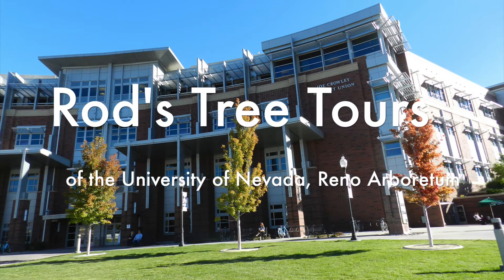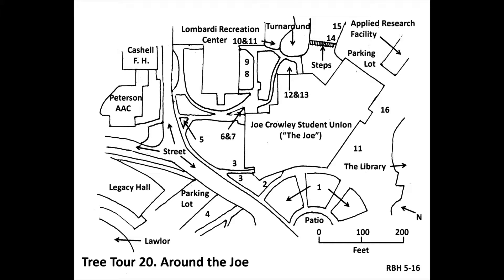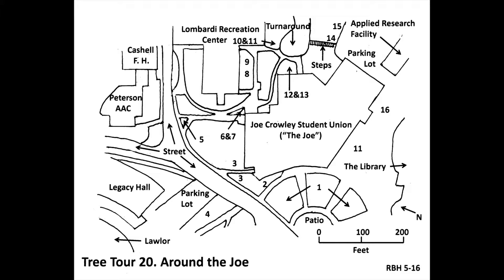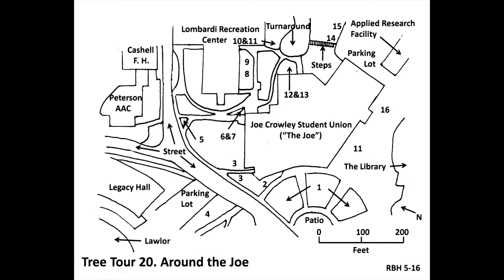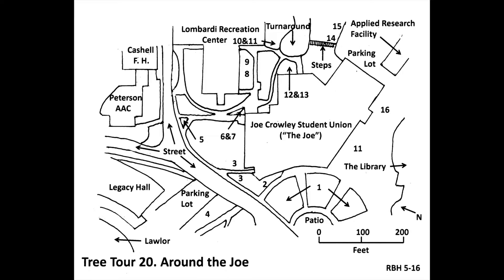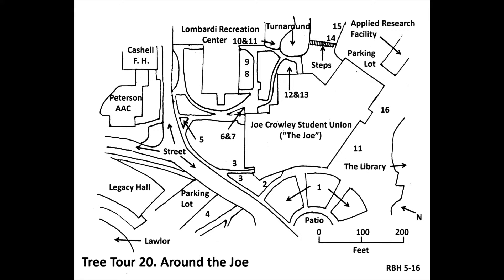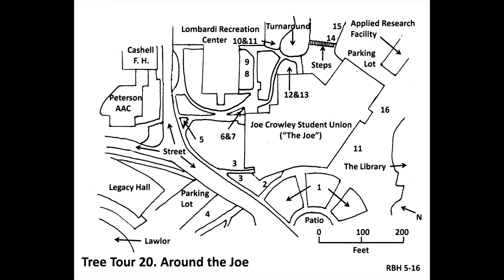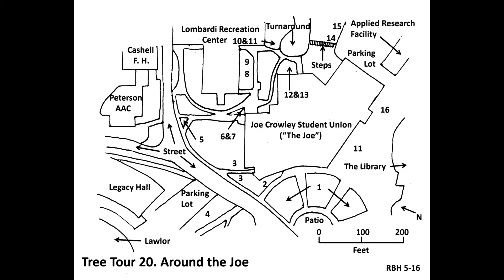Tree Tour 20- Around the Joe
This is the UNR Arboretum Tree Tour of Around the Joe.

1- Freeman Maple
2- Oriental Arborvitae
3- Sweetgum
4- Blue Atlas Cedar
5- Crabapple
6- Dwarf Alberta Spruce
7- Weeping Higan Cherry
8- Japanese or Sawleaf Zelkova
9- Columnar Hornbeam
10- Staghorn Sumac
11- Japanese Pagoda Tree
12- Jeffrey Pine
13- Columnar Norway Maple
14- Giant Sequoia
15- Black Locust
16- Chinese Pistache